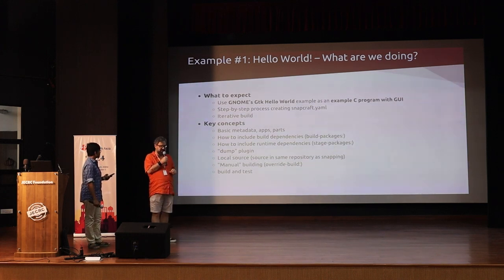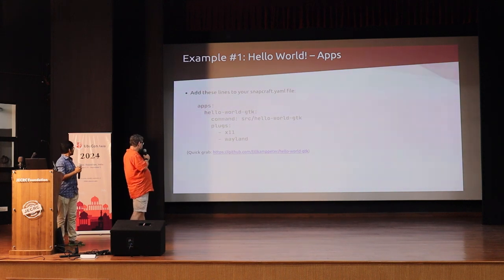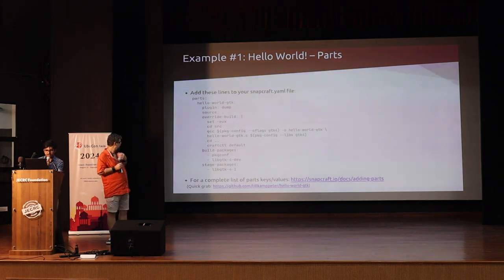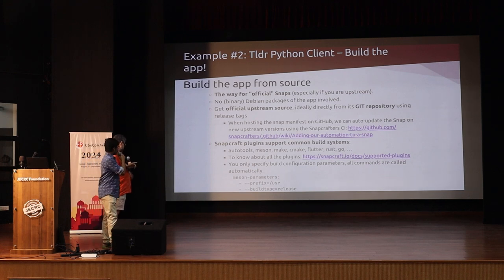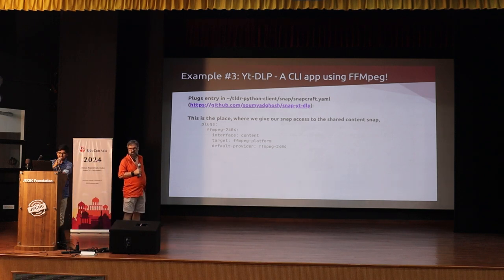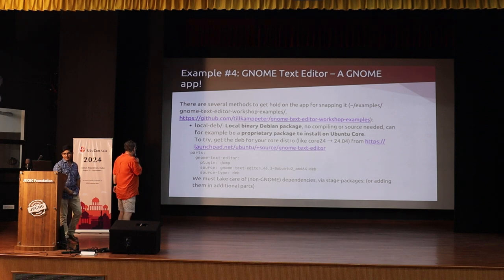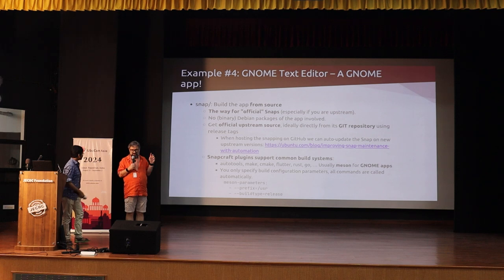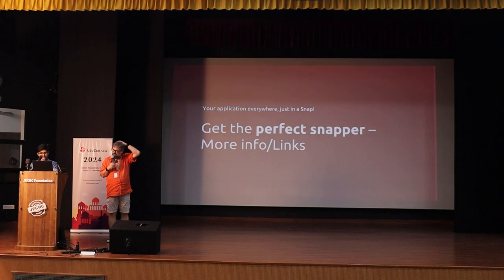Your app everywhere - Just in a Snap! - Interactive Workshop - Till Kamppeter | UbuCon Asia 2024